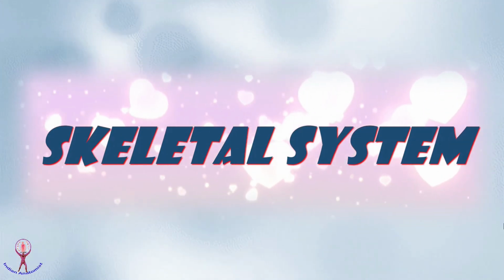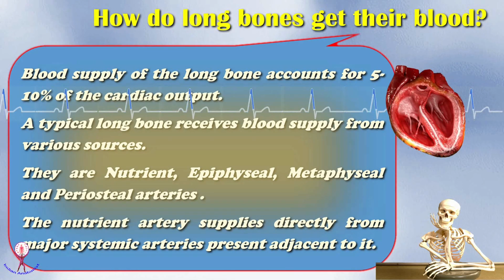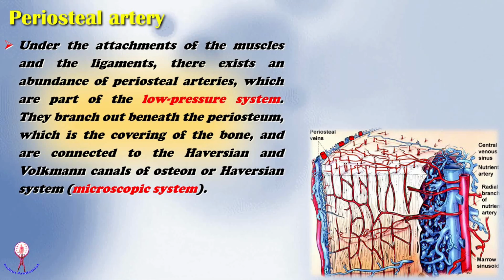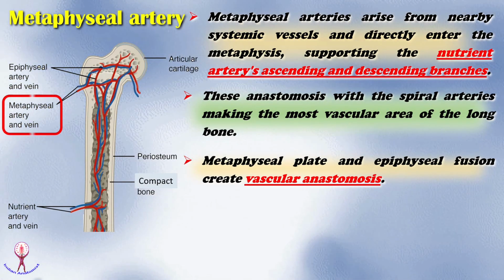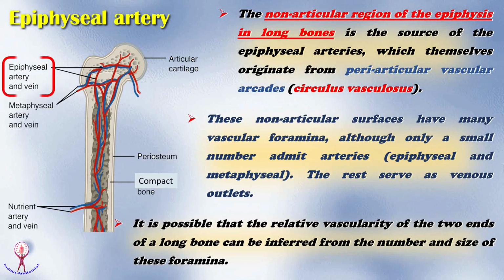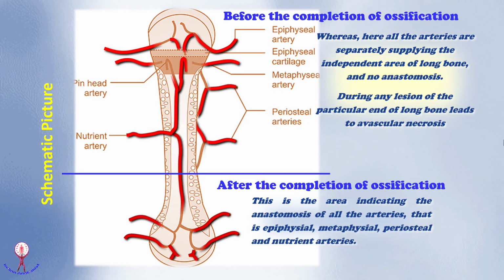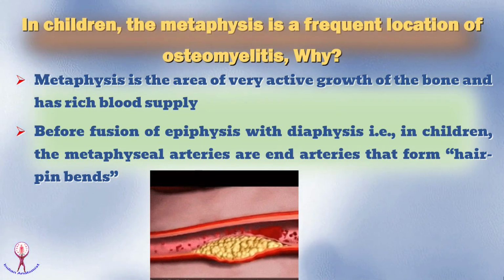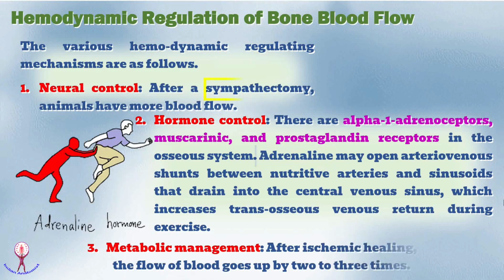GENERAL ANATOMY- BLOOD SUPPLY OF LONG BONE- PART 4.2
Our, INDIAN ANATOMIST, YouTube channel introduces generic anatomy to MBBS and Post-graduate aspiring medical students. We explore the fascinating world of human anatomy and the fundamental principles and structures that underpin medical education in this channel.Our anatomy experts explain complex anatomical principles in each video. This series will help medical students, aspiring healthcare professionals, and curious people learn anatomy.We explain the skeletal, muscular, circulatory, respiratory, digestive, and neurological systems and the body's organs and tissues with visual aids to help you understand.Learn about anatomical structures, their functions, and their clinical importance. You'll also learn crucial anatomical terms and typical variations to lay the groundwork for your medical study.As we develop our anatomy series, subscribe to our channel for frequent updates to ensure you have the knowledge you need to succeed in your education and medical profession. Join me on this thrilling anatomical adventure! . . The author is Dr. Sharmila Bhanu, Professor of Anatomy, Faculty of Medicine Previous videos on general anatomy